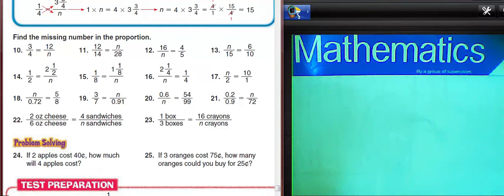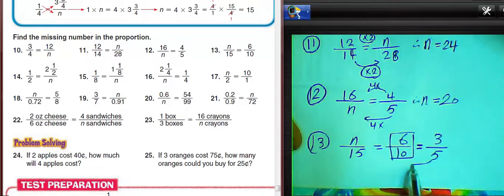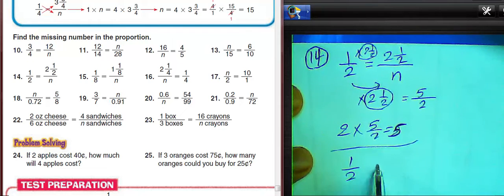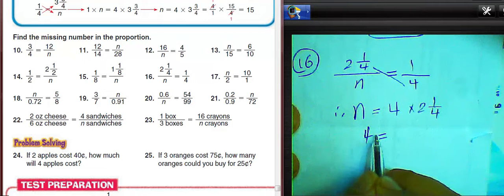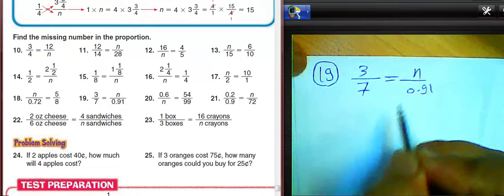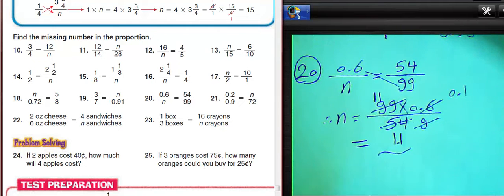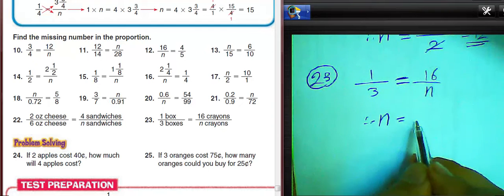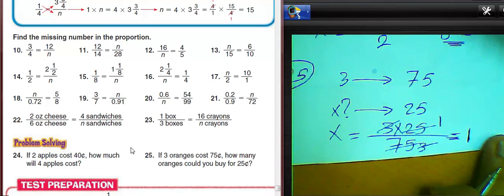تاسيس ماث خامسه ابتدائي🔥🔥💯 2023/مراجعه ماث رابعه ابتدائي/REVISION MATHS GRADE 4/maths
proportion#maths
تاسيس ماث خامسه ابتدائي 2023/مراجعه ماث رابعه ابتدائي/REVISION MATHS GRADE 4/maths وسام حل حلرياضيات للصف الخامس الابتدائي ٢٠٢٢ منهج جديد.مراجعه سنه رابعه تأسيس سنه خامسه شرح افكار صف رابع ٢٠٢٣حصة 1 الصف الخامس المنهج الجديد 2023
منهج الرياضيات الجديد للصف الخامس الابتدائي الترم الأول 2023
حصرياً منهج الصف الخامس الابتدائي. منهج جديد 2023
الصف الخامس الابتدائي المنهج الجديد رياضيات 2023 كورس تأسيس قبل المنهج
الصف الخامس الابتدائي المنهج الجديد كورس رياضيات قبل المنهج 2023